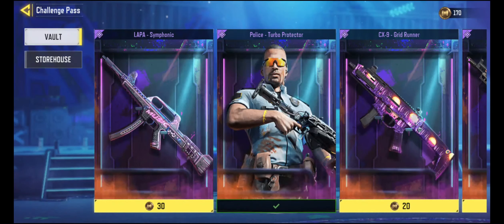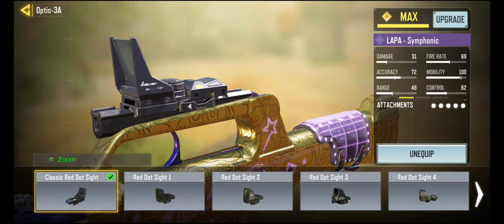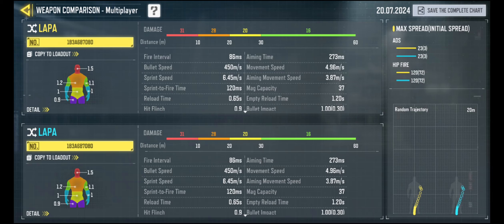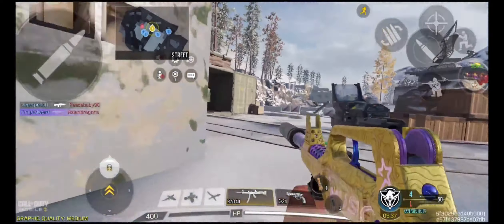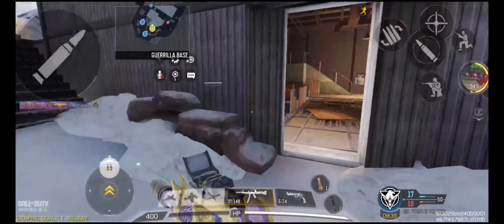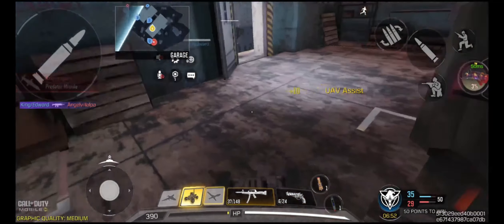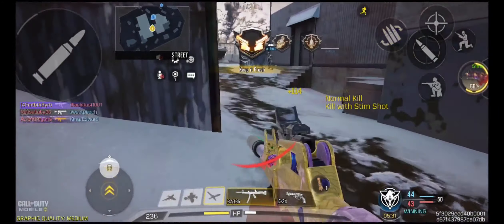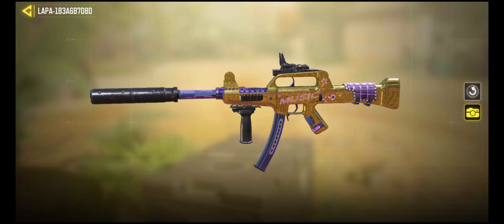CODM Guns For Beginners: LAPA - Symphonic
I'm trying out a new video series here about guns that would be good for CODM beginners to try out. Since we got a free epic camo for the LAPA this season, I'm beginning with that.